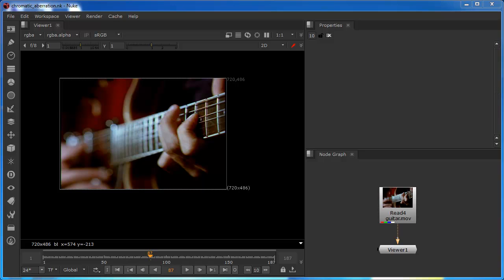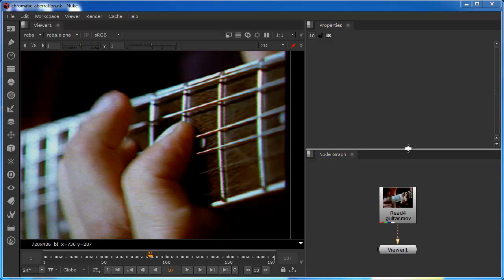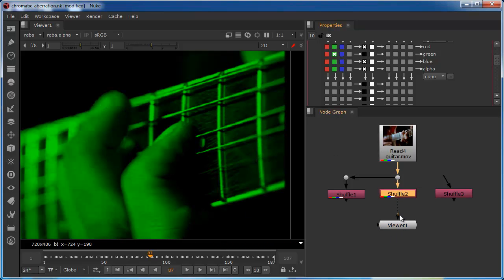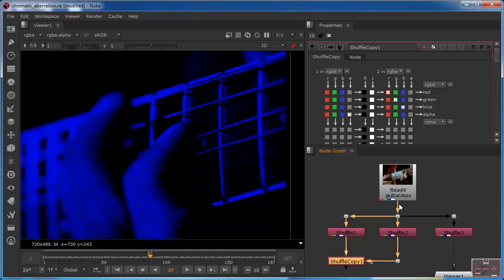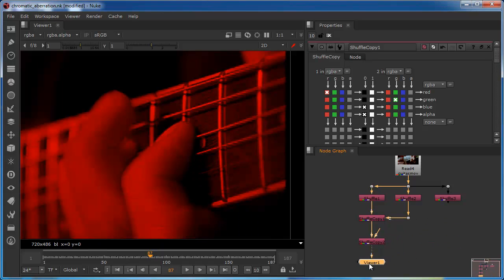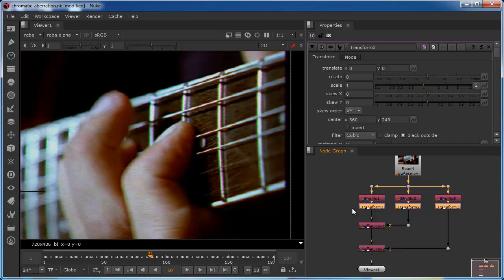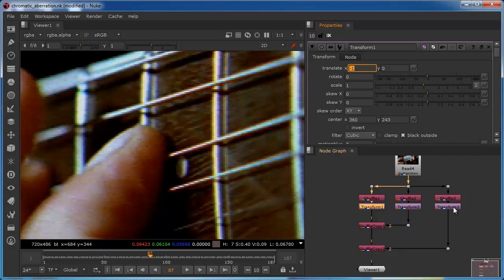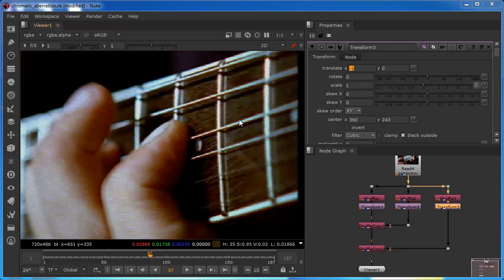Removing Chromatic Aberration Artefacts in Nuke